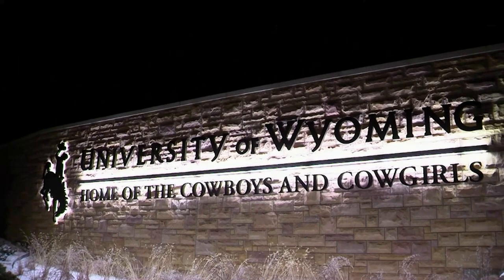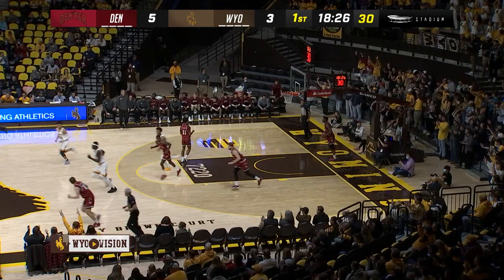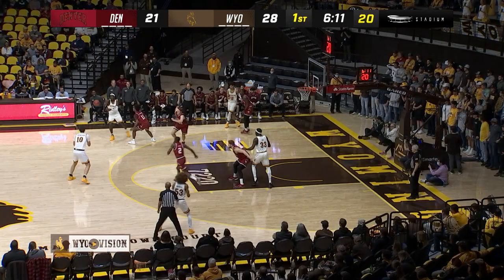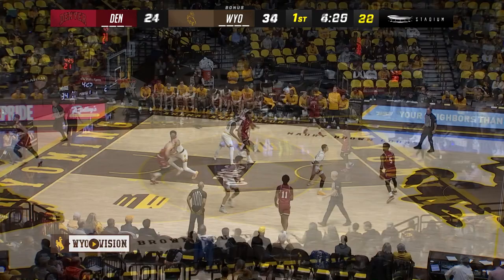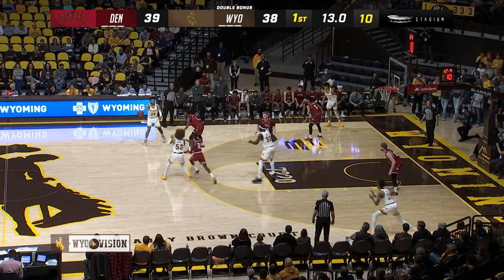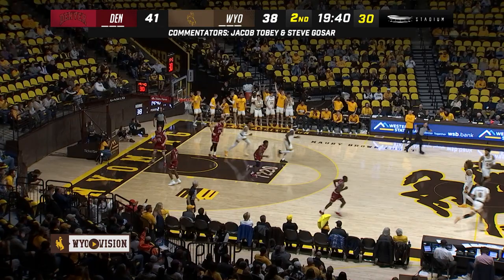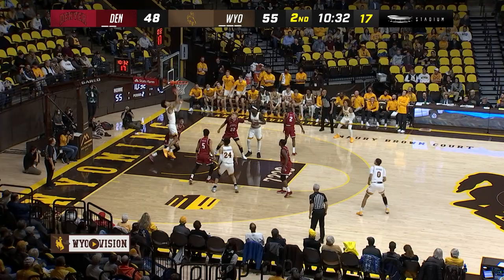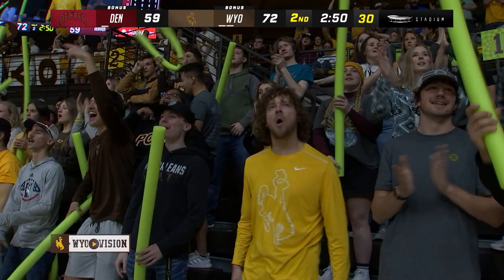Men's Basketball: 12/2/21 vs. Denver Highlights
Highlights of the Cowboys' 77-64 victory over Denver on 12/2/21 at the Arena-Auditoirum.